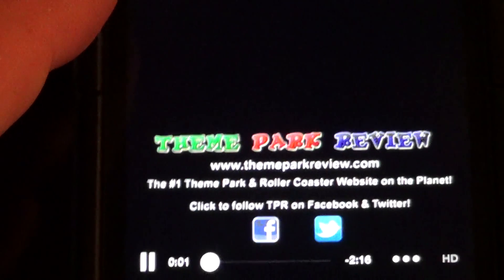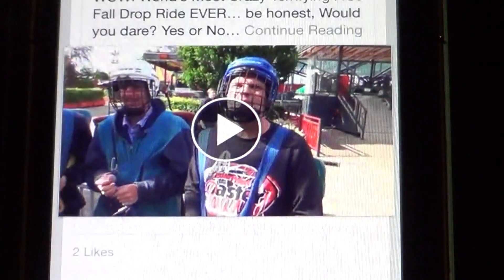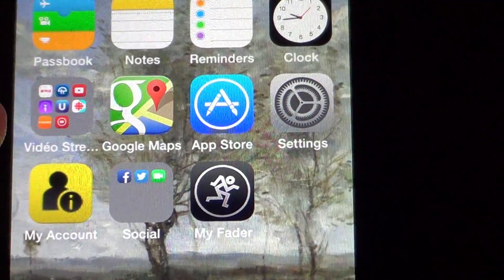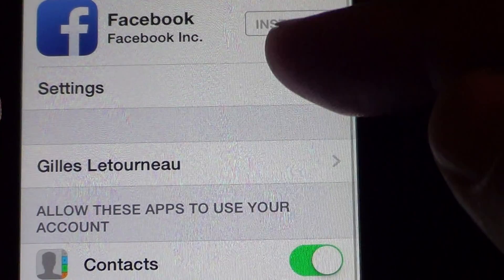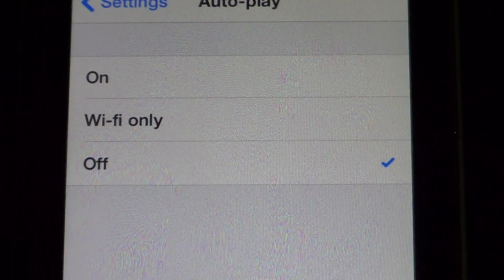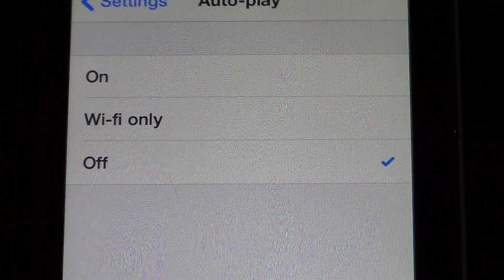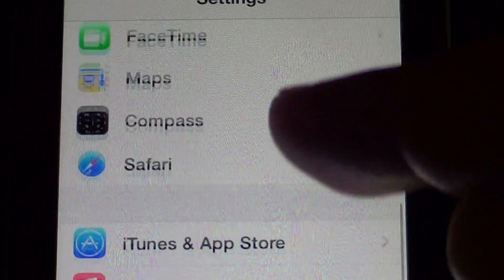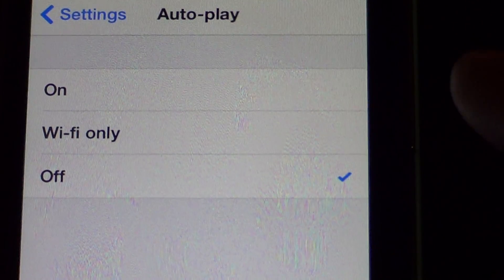Fixit How to turn off facebook video autoplay on Iphone Ipad and Ipod touch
How to stop annoying automatic play of videos on IOS devices Iphone Ipad and Ipod touch